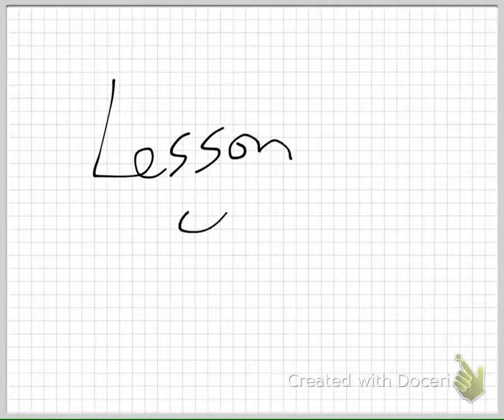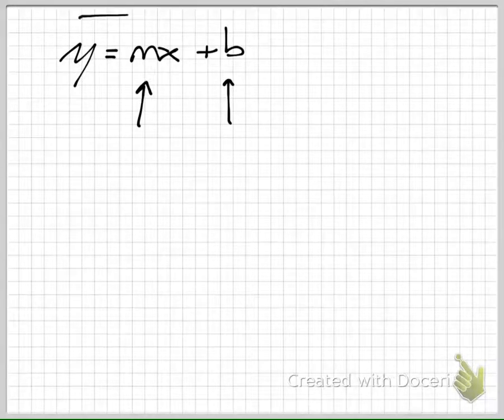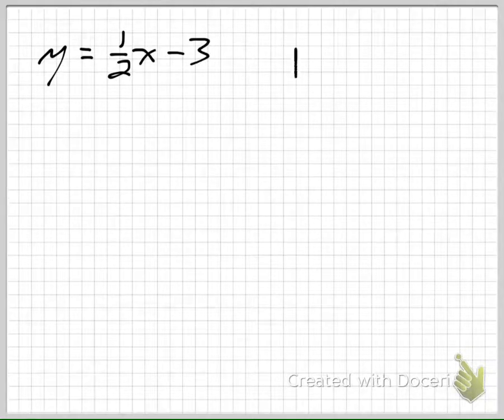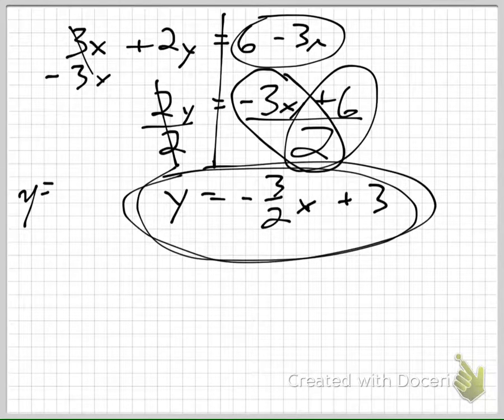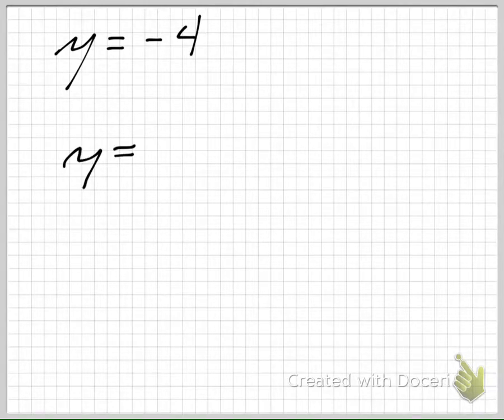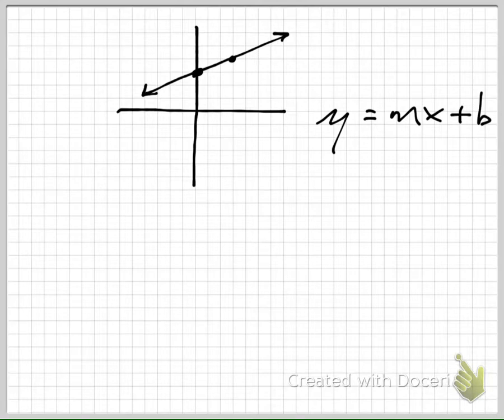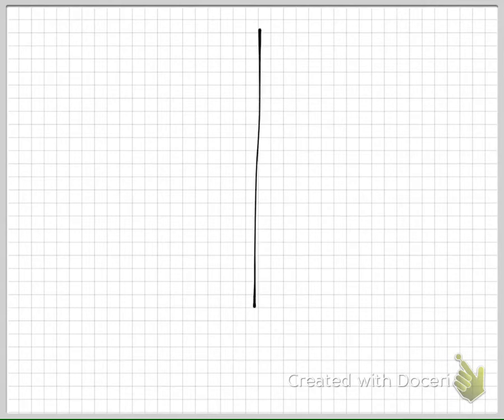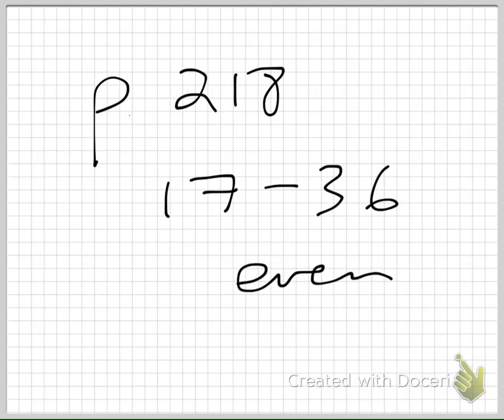WCCA2015 Algebra Lesson 4.1 - Graphing Equations in Slope-Intercept Form